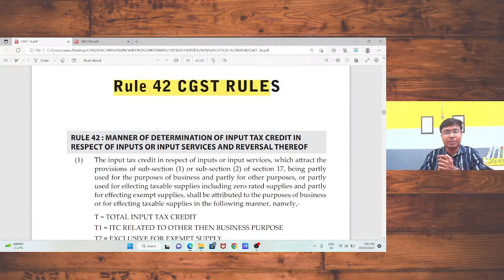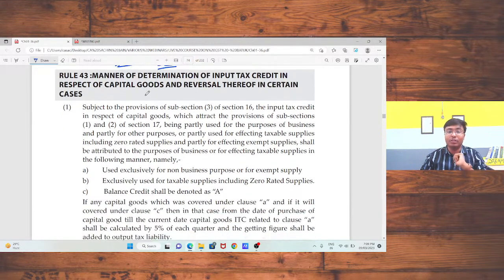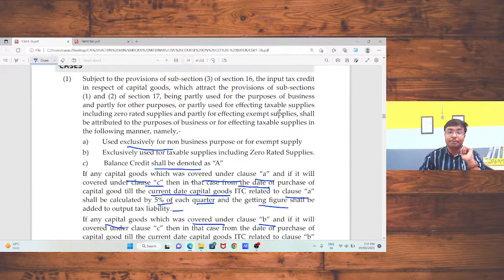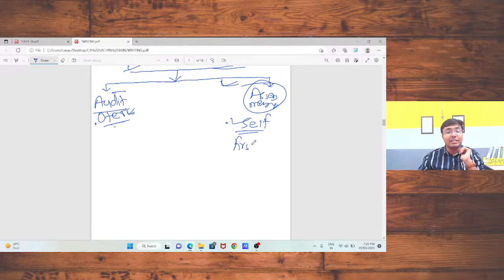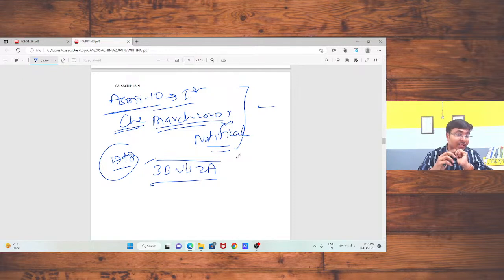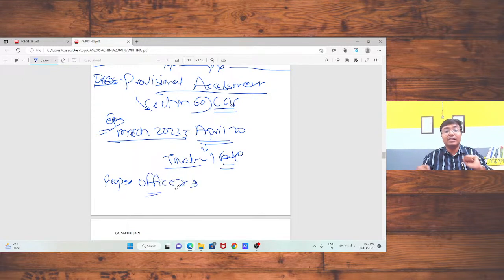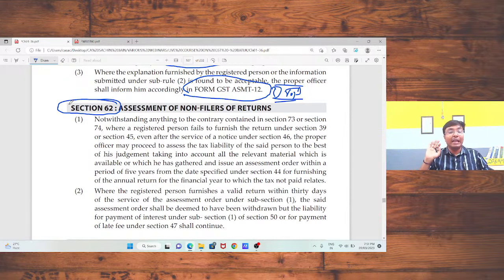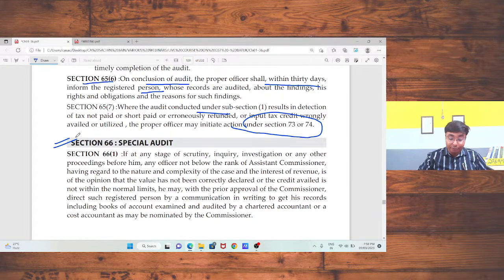GST LIVE COURSE - DAY 7